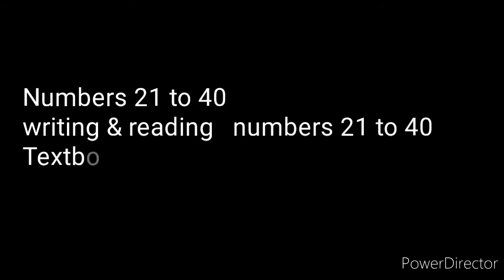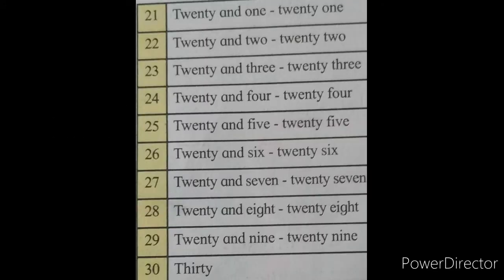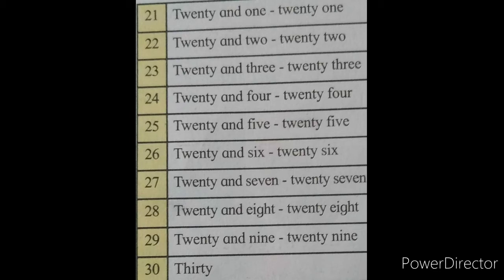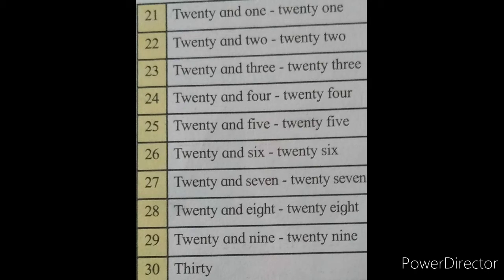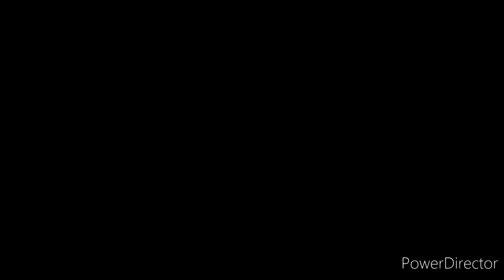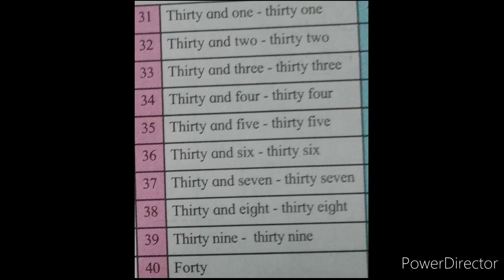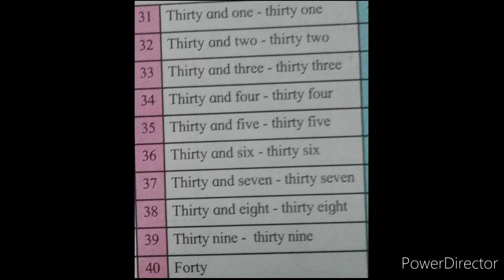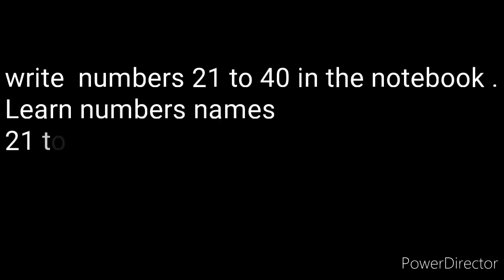Ch 6 Let's read and write in words 21 to 40